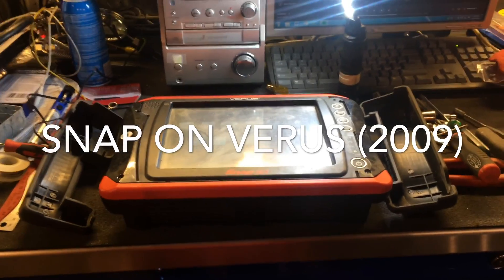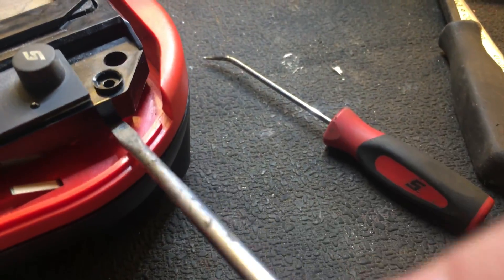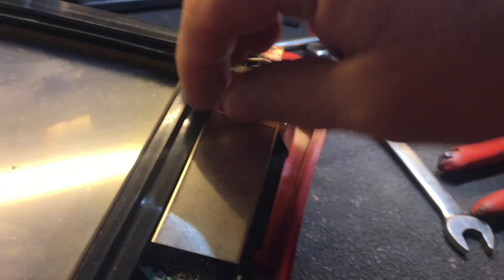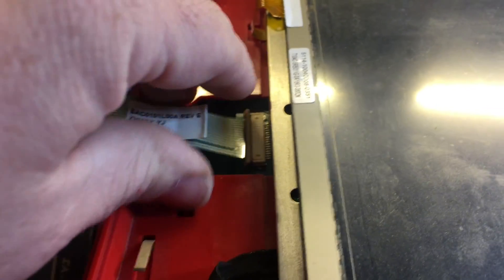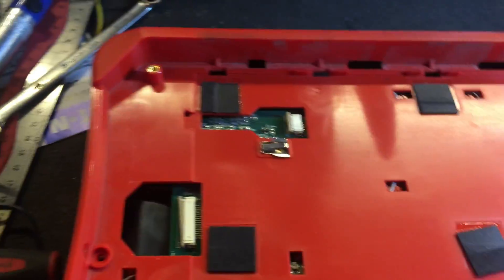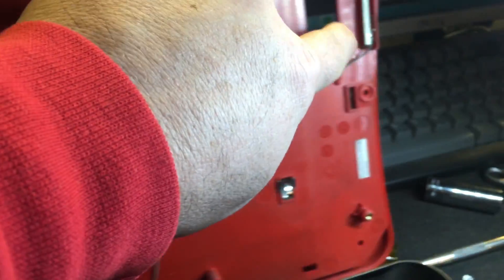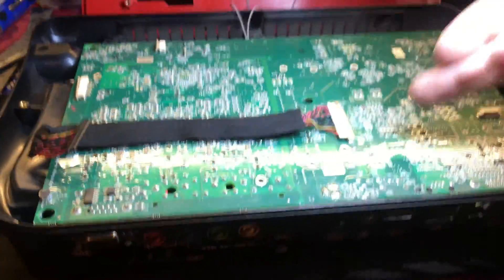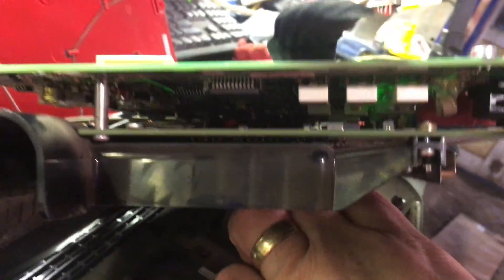Snap On Verus Disassembly Tips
A few pointers on disassembling a Snap On Verus scan tool from about 2009.

      My exact problem was a broken DC Input jack.

     This video also shows what you need to know to replace your own touch screen.